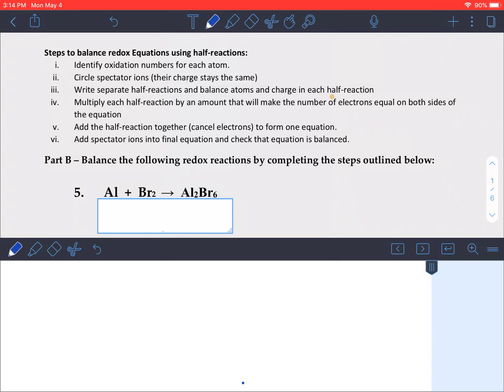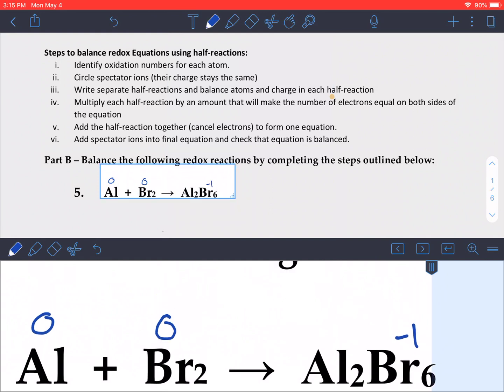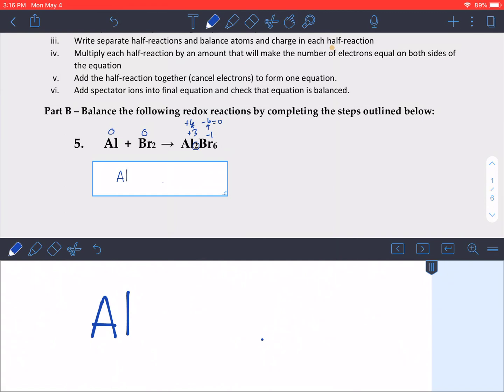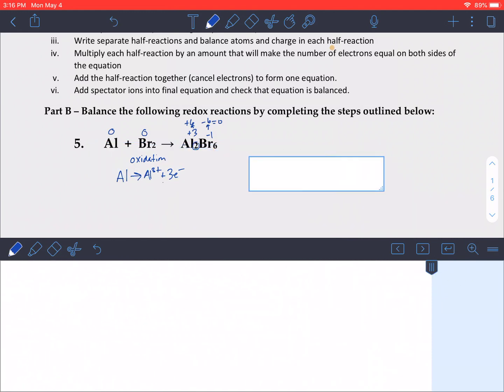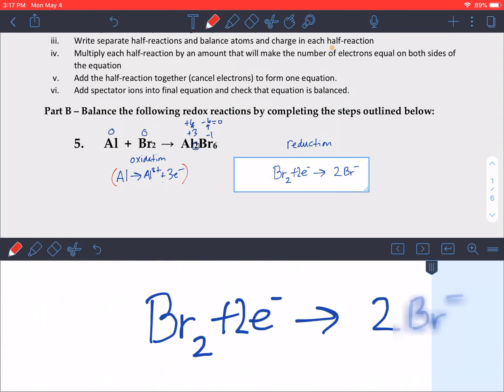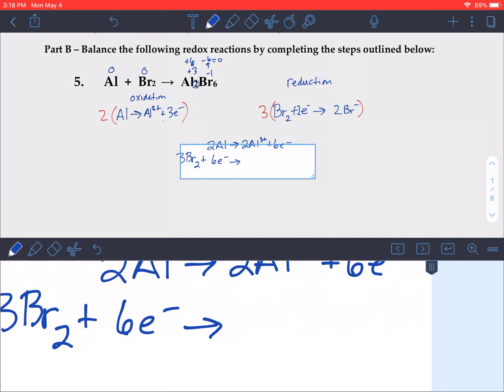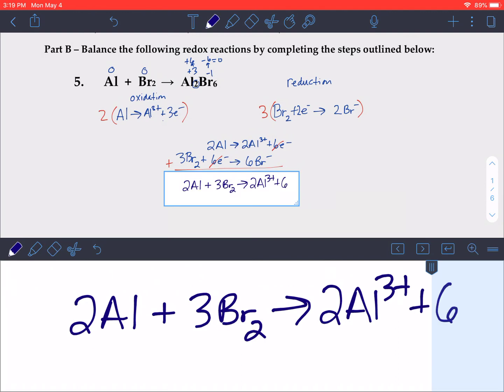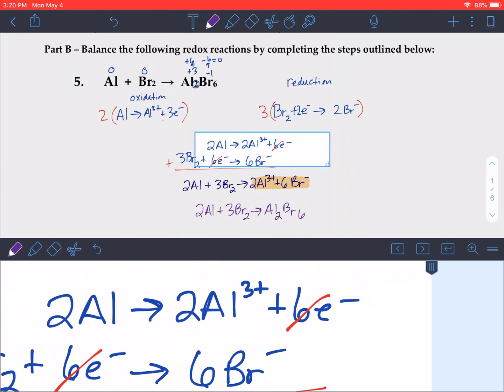Redox #1: Al and Br